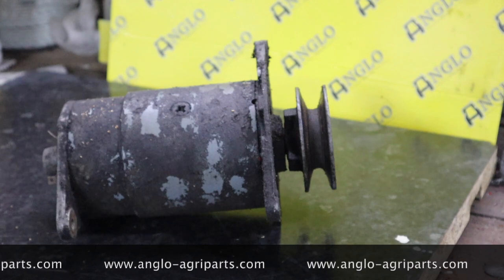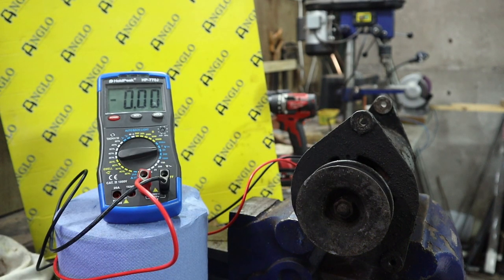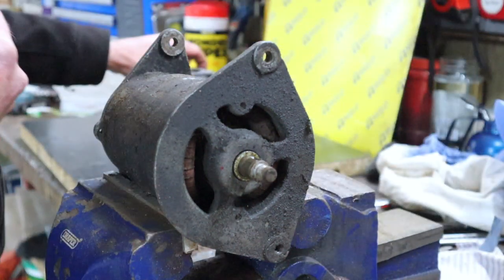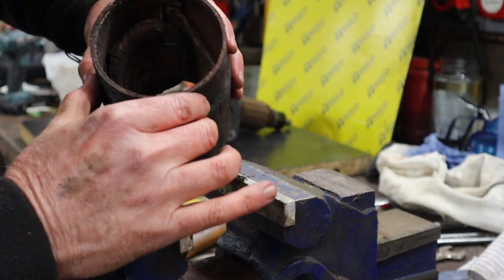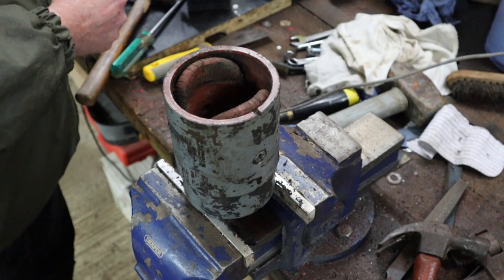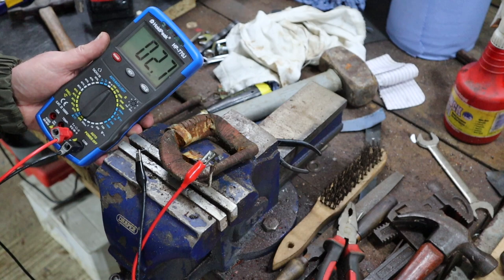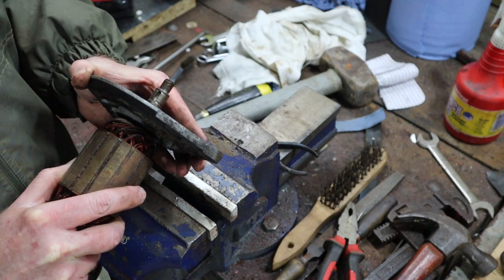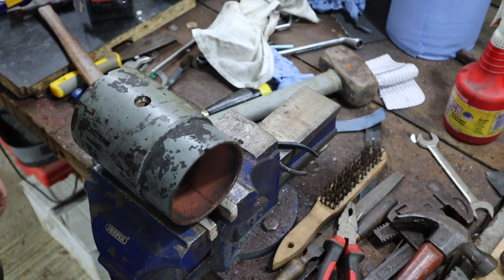#130 - Ferguson Ted20 - Generator Test & Dismantle - with Anglo Agriparts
We’re picking up a few of the jobs needed for the engine ancillary parts, starting with the Generator/Dynamo. In this video we first perform some basic tests and then we dismantle the Generator.

Friend us on Facebook: @waterhouseforde.55